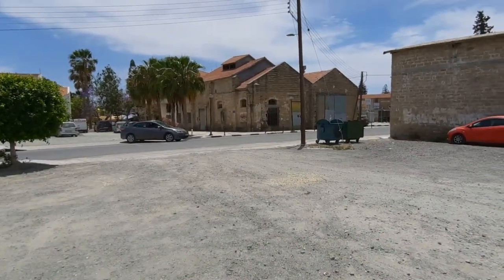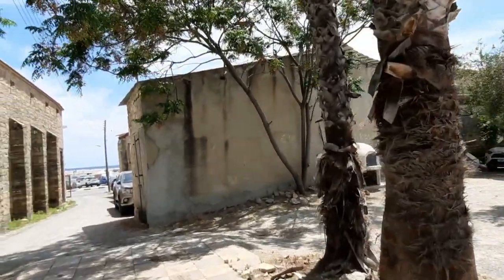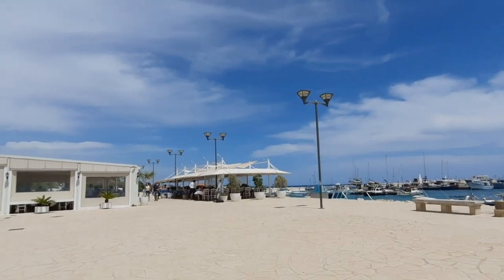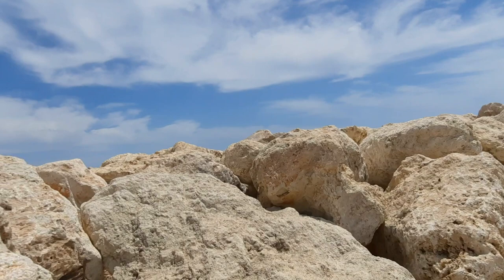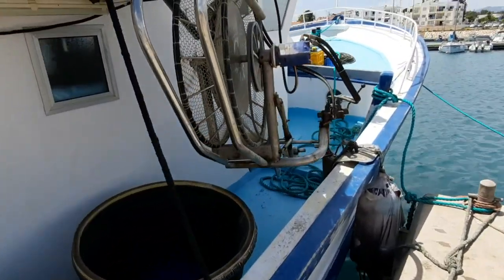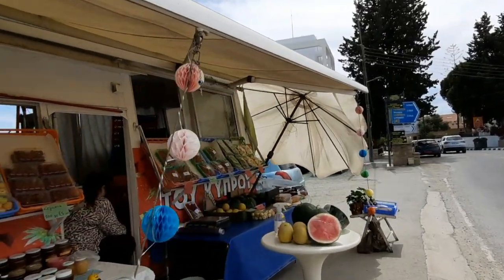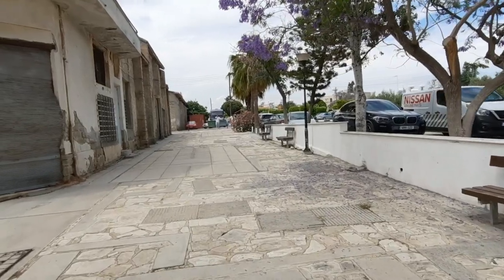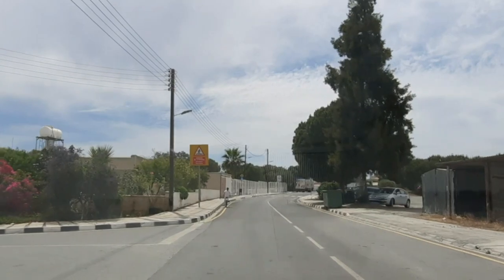A Look at the village of Zygi Cyprus. Famous for Carobs & Fish Tavernas.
Join me for a walk around the village of Zigy Cyprus. Once famous for the production and exportation of carobs now equally famous for the fish tavernas. Also the village has garden centers and houses the agriculture research facility.

Instergram cyprusinsight.